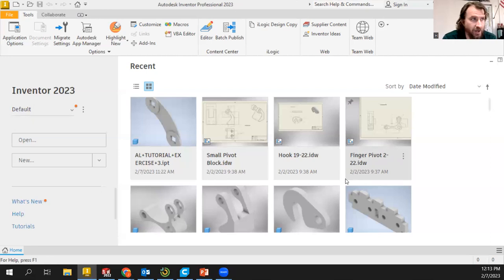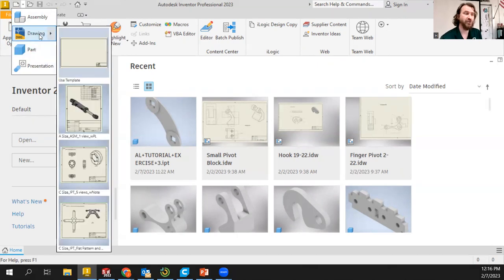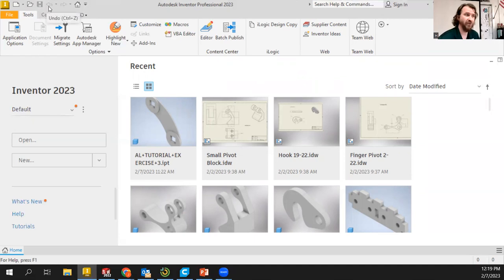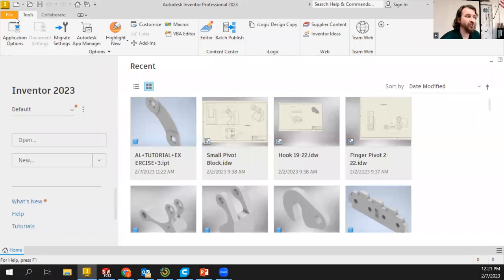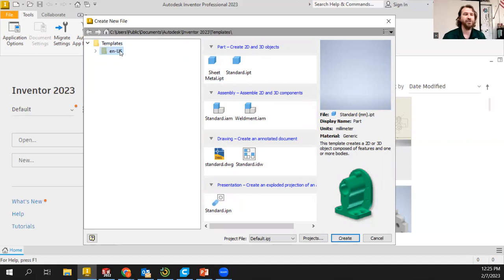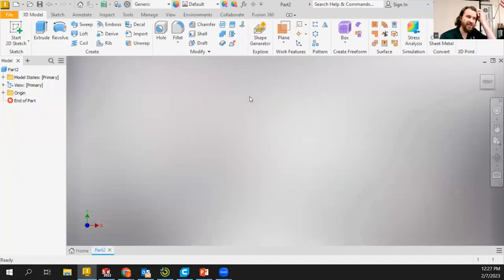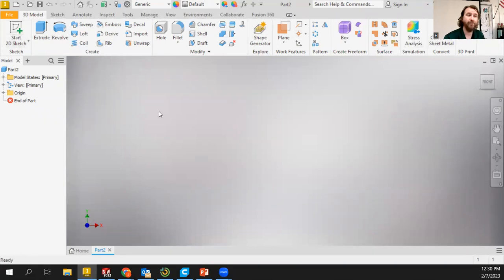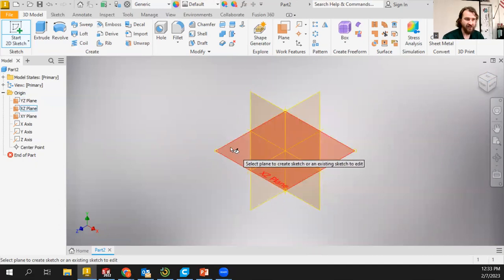Inventor Tutorial 1 - User Interface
A tutorial about the User Interface of Autodesk Inventor 2023.